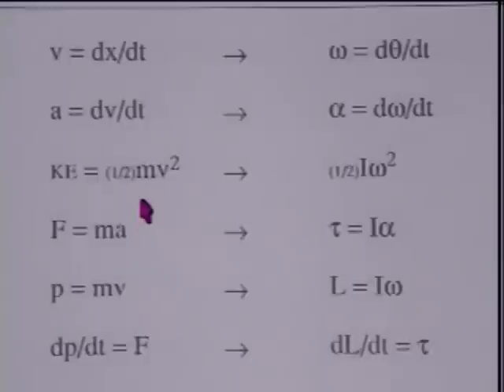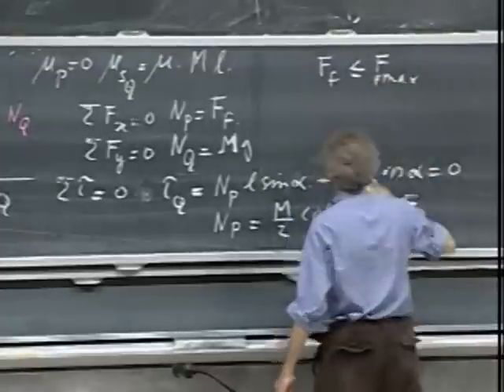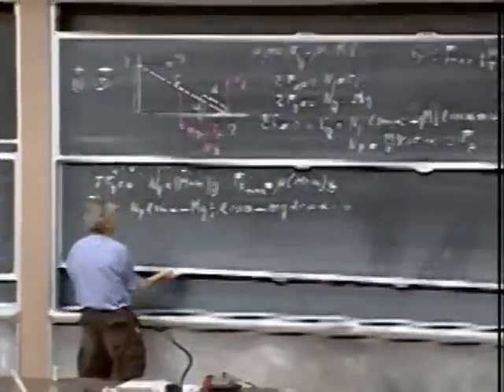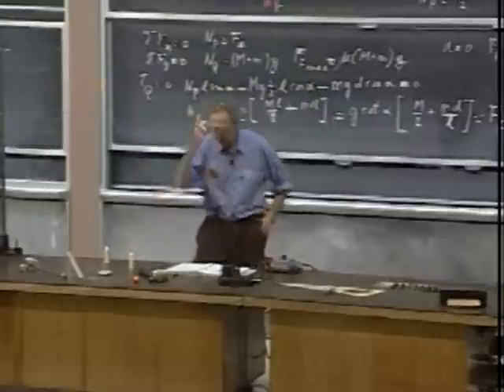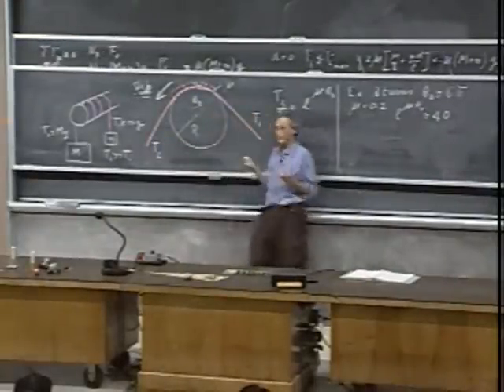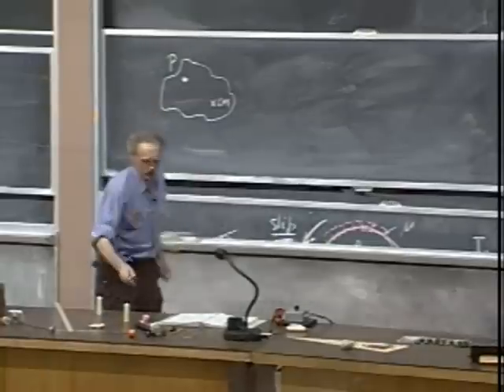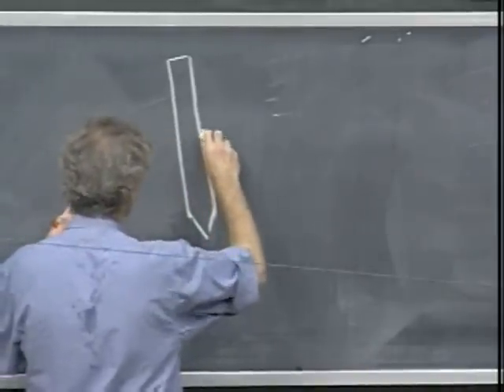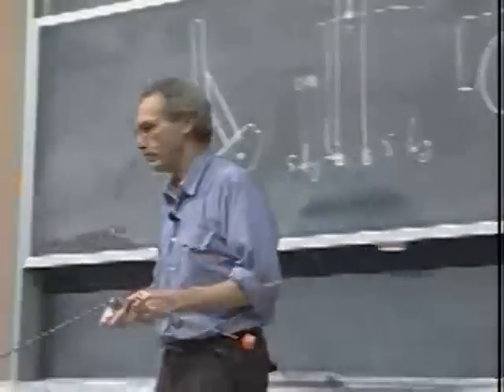Lec 25: Static Equilibrium, Stability, Rope Walker | 8.01 Classical Mechanics (Walter Lewin)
Static Equilibrium, Stability, Rope Walker. Static equilibrium is only achieved when the net external force AND net external torque on an object are both zero.